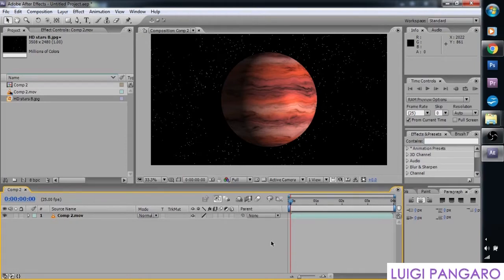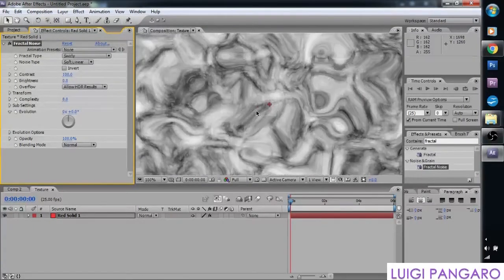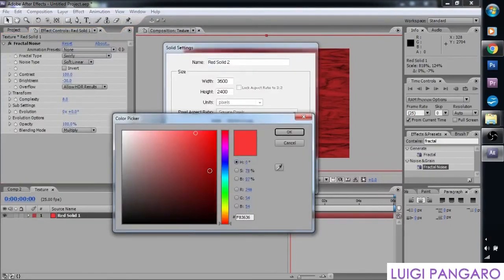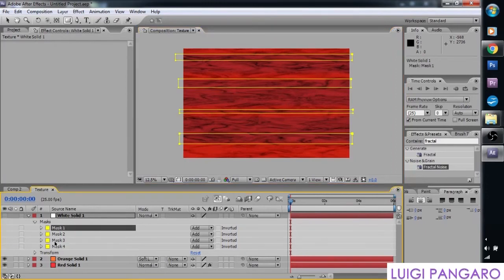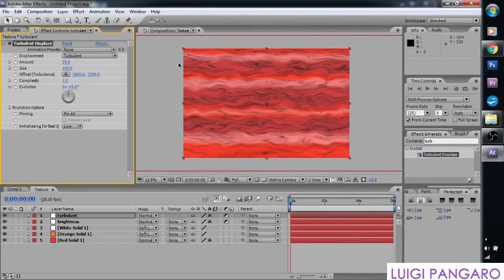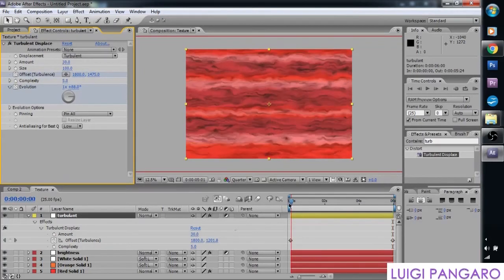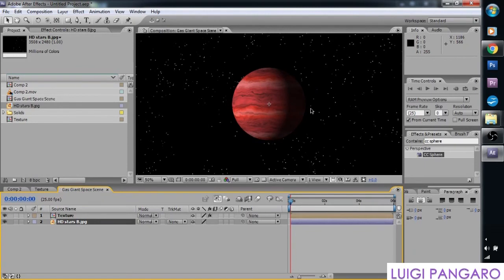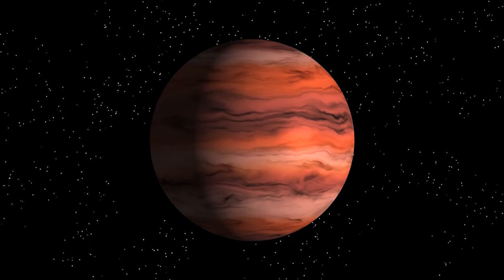How To Make a Jupiter-like Planet (Gas Giant) in After Effects